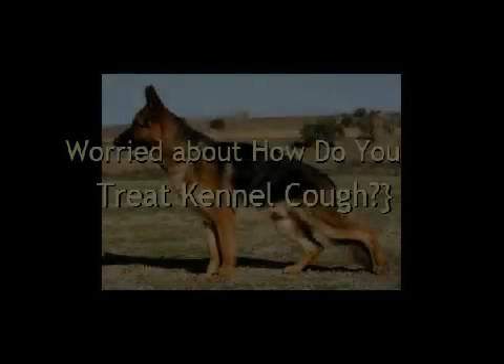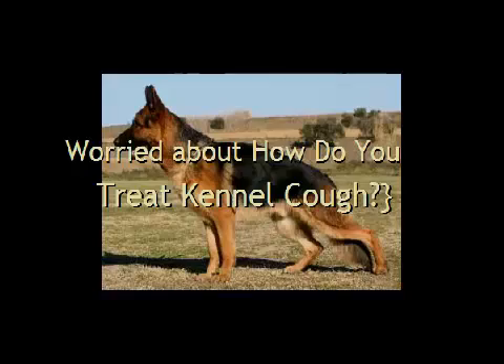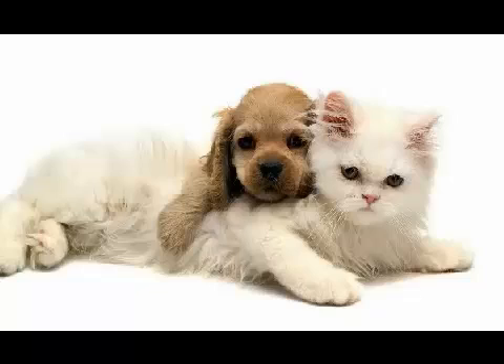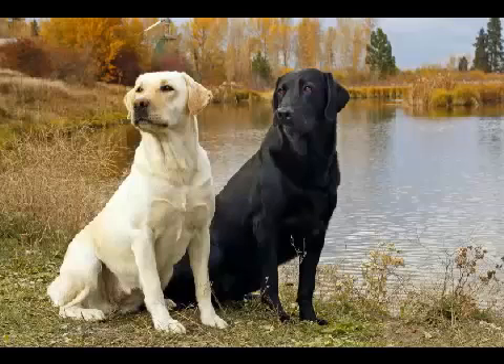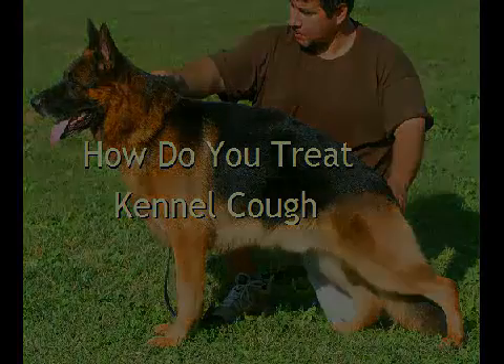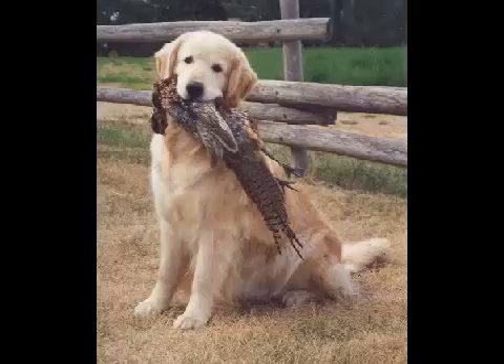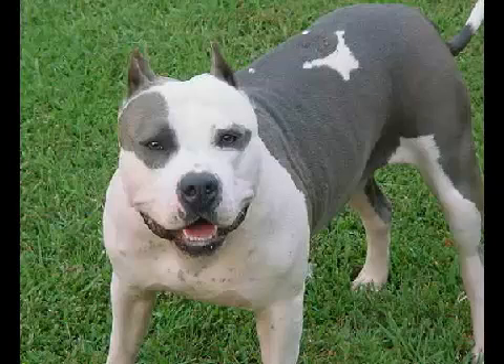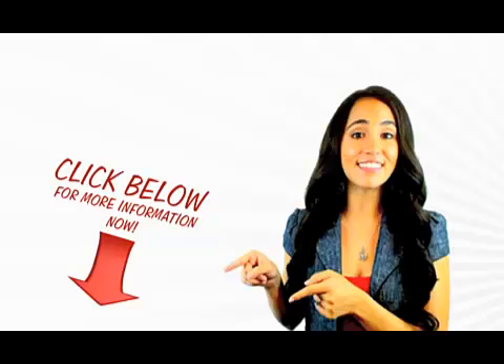How Do You Treat Kennel Cough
Have you been asking how do you treat kennel cough?Searching for Home Remedies for Kennel Cough Effects?Try the Ones Found Right here!Pet dog owners will agree with me that kennel cough appears to be a remarkably uneasy disease in pet dogs. In actuality, kennel cough in pet dogs could be compared to a cold in human beings. Study indicates that kennel cough is an actually induced by a virus, not a germs or disease as originally thought. Due to it, kennel cough can spread out quickly, and while the signs of it are definitely terrifying to listen to, getting kennel cough is not always an indicator of something much more unsafe or serious. So all you pet owners there-- no should stress! All you'll have to do is look for different home remedies for kennel cough. This is because, luckily, most cases of kennel cough do not require medical interest.There are a variety of different home remedies for kennel cough. A few of them include Typical Home Treatments, Residence Steaming Treatments, Soothing Botanicals, and Homeopathic Remedies. Here you will find higher specifics concerning these various procedures here.House Steaming TreatmentsMany household pet owners agree that this is just one of the most efficient techniques of treating kennel cough in dogs. It includes placing of a vaporizer that has warm water in a room. Hot showers are additionally suitable for giving this sort of vapor therapy. It is advisable that pet owners accomplish this process at least 3 times in a span of one day. One of the nice points to feel is that this one of the least expensive procedures made use of in making certain that kennel cough is removed. With this procedure, the steam generated in fact opens up a dog's bronchial tubes, which stops congesting of mucous or other discharges from lodging in a dog's lungs. As soon as these bronchial tubes are clear, the Kennel Cough signs will certainly be gone.Conventional House TreatmentsThis remedy contains straightforward actions that can be done in your home to remove the kennel cough infection from your pet dog's system. As an example, pet owners ought to ensure that their dogs are kept in tidy kennels. A great way to do this is to make certain you canine is correctly toilet educated, so that they are not relaxing or residing in moist places from negligent urination. One more important thing to bear in mind is to make certain that your canine consumes healthy and consistently. This will certainly lessen their vunerabilities to different infections. Wet food and fresh meals support in this, allowing your dog to recover faster than expected.Comforting BotanicalsThere are different products on the marketplace that can be utilized by canine owners as nostrum for kennel cough. These products assist in reinforcing the immune device of your pet dog in order to prevent infections. A few of these items include, Plantago Lanceolata, Bryonia C6, and Echinacea Purpurea.Homeopathic RemediesHomeopathic remedies show to be the most efficient home remedy for kennel cough. These solutions feature, KC self defense, Respo K and HomeoPet Nose Comfort. Guarantee that you utilize these home remedies as instructed in order for them to be effective.With the number of home remedies for kennel cough readily available to canine owners, I make sure you can agree with us because there is no should be extremely worried if your animal deals this virus. While kennel cough symptoms may sound horrible when your household pet is experiencing them, in the plan of things, they are absolutely nothing as well severe.But if you are worried it might be something else, check this out. You'll find all kinds of answers to questions like how do you treat kennel cough.  It's a good resource for anyone to have. Make a note you can find the answers to your questions like how do you treat kennel cough can be answered there